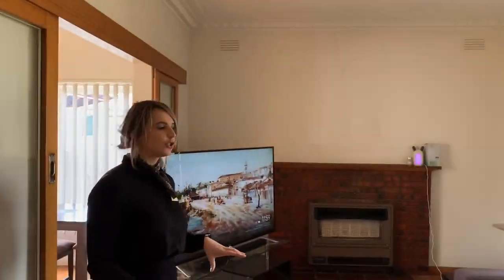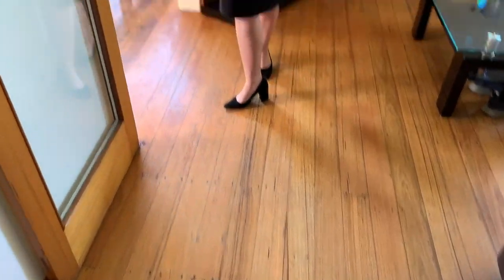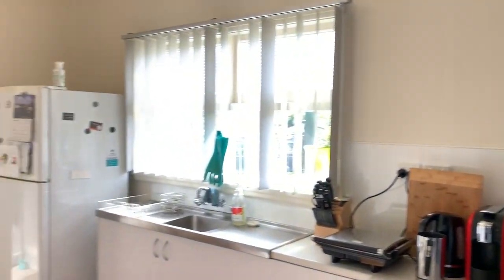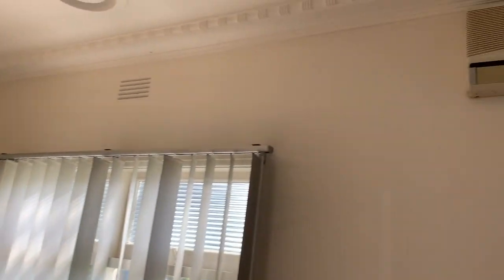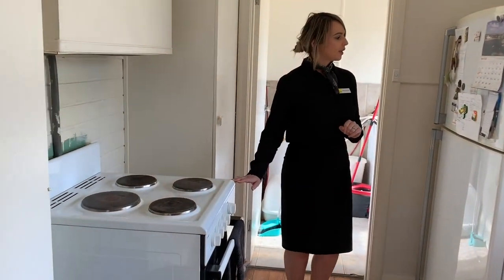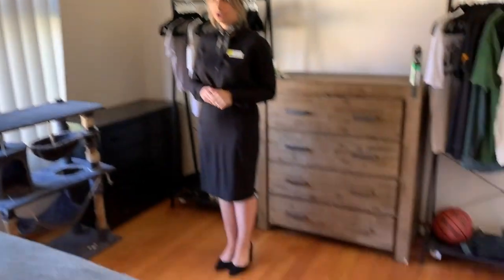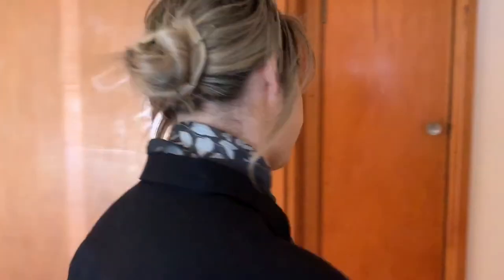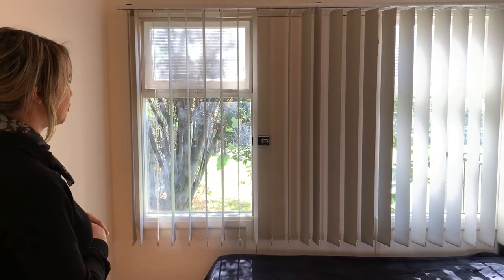8 Fisher Street, Lara -Virtual Inspection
3 Bed / 1 Bath / 1 Car

This must-see home will be snapped up fast. It's boasting 3 bedrooms, 1 bathroom, and 1 toilet. It also offers more than its fair share of highlights.